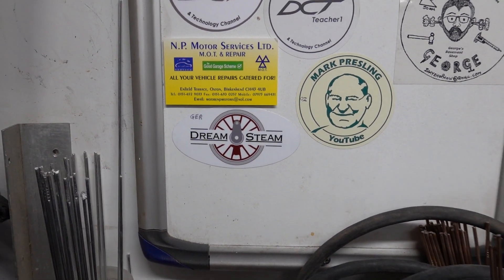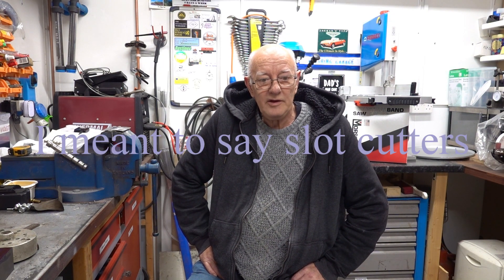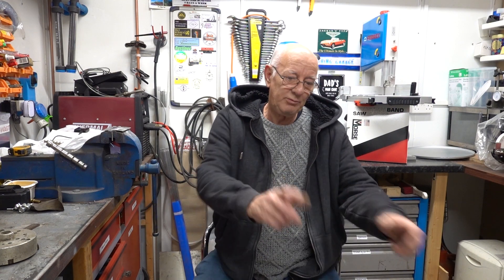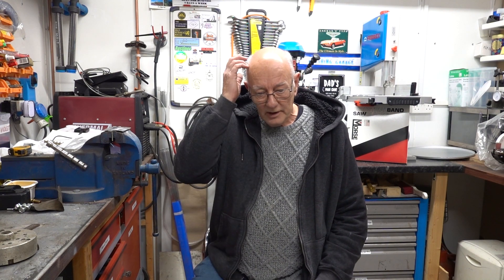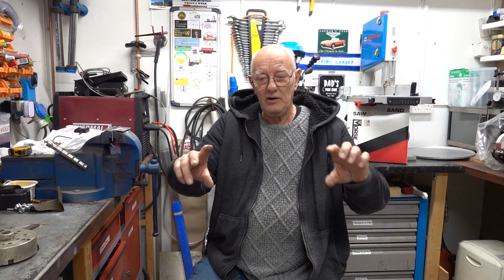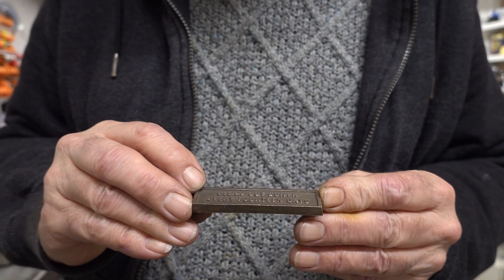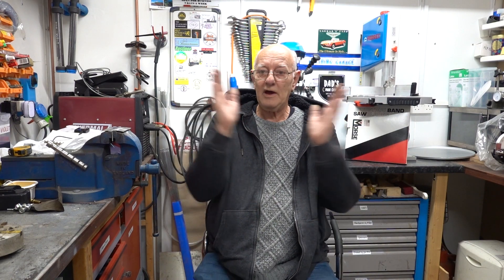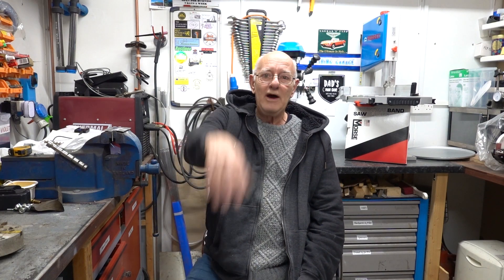General chit chat 3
This is just a general chit chat. No 3. Talking about updates to the workshop.
A new to me bandsaw on it's way & a new bench grinder too.